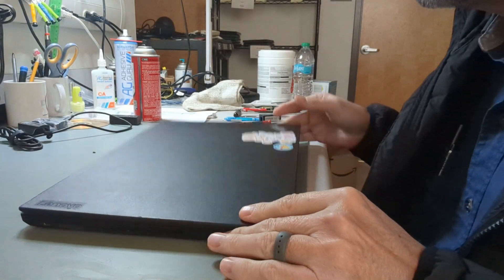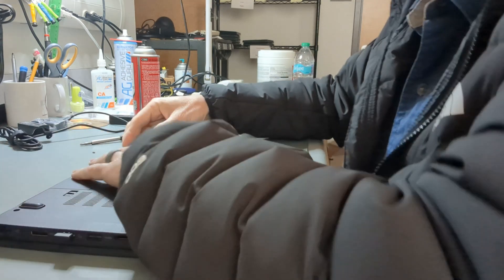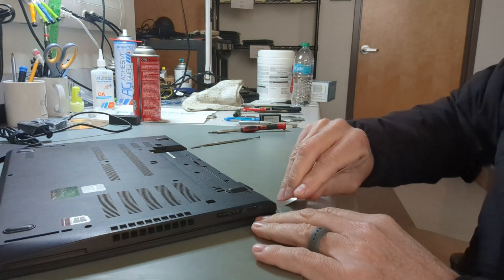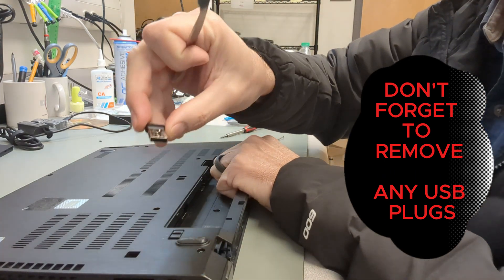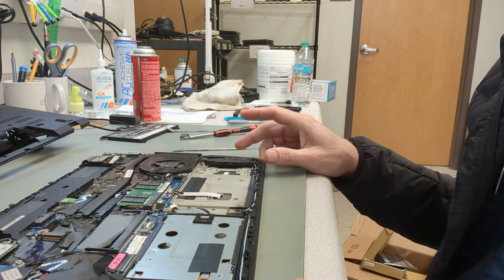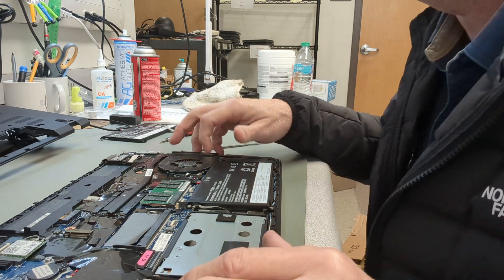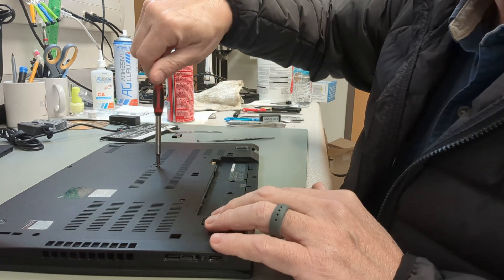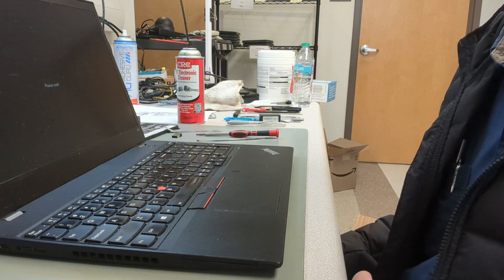🔋 Lenovo T580 Battery Replacement – Bring Your Laptop Back from the Dead!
Is your Lenovo ThinkPad T580 acting like it needs a permanent nap? 😴 Don’t let a dead battery turn your laptop into an overpriced paperweight! In this step-by-step guide, I’ll show you how to swap out that old battery and get your laptop running like it just had three cups of coffee. ☕⚡ Save money, avoid tech meltdowns, and impress your friends with your DIY skills (or at least pretend you know what you’re doing). Watch now and power up! 💻🔋

Here is a link to what I use to clean the keyboards, case and screens after repairs are complete. Just spray it lightly and wipe with microfiber towel.

If this Video helped you repair you computer please let me know with a comment and/or give some love with the SuperThanks button!